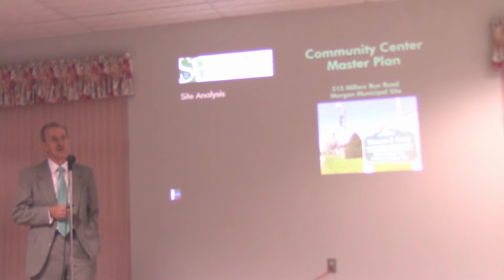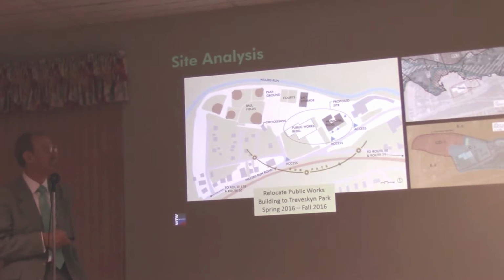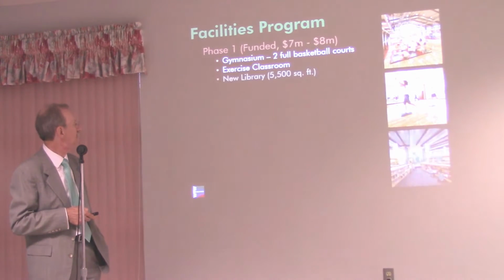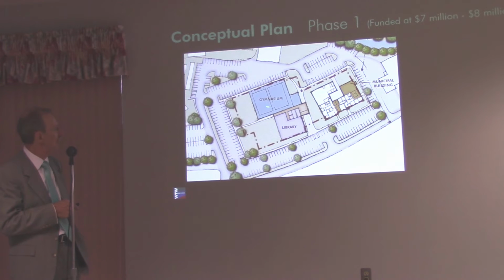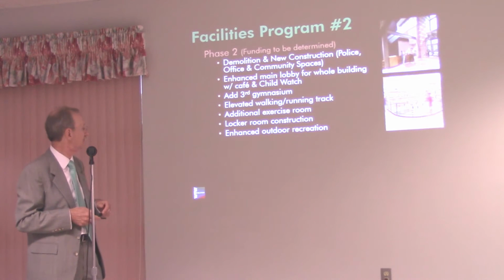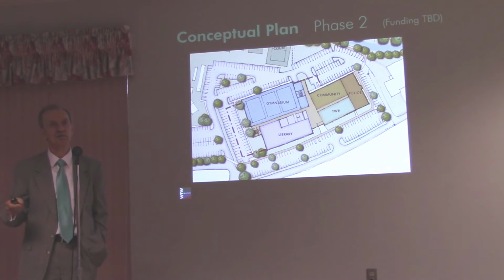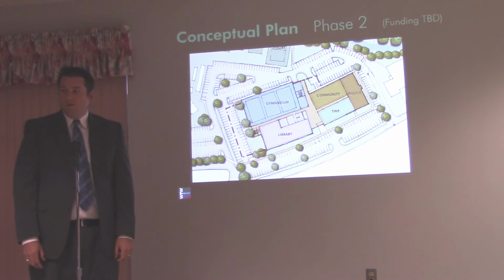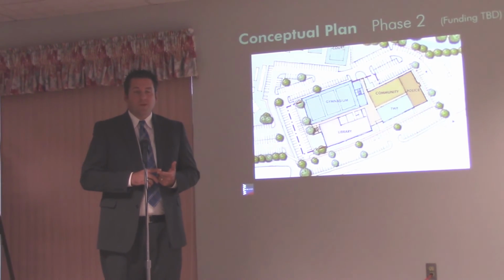Public Forum on Community Center Master Plan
A proposed master plan for an expanded Community Center in South Fayette Township was presented during a public meeting on Aug. 10, 2105. Residents and taxpayers were invited to respond to a survey and review plan information Speakers are Rich DeYoung of WTW Architects, followed by Township Manager Ryan Eggleston.